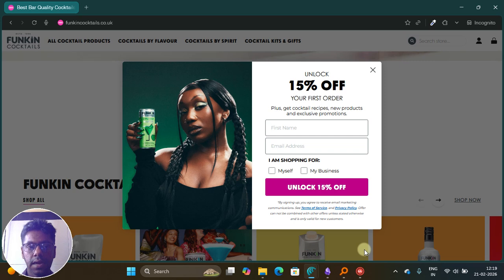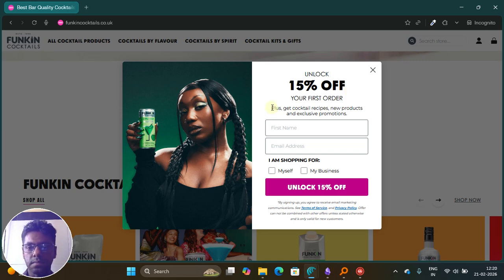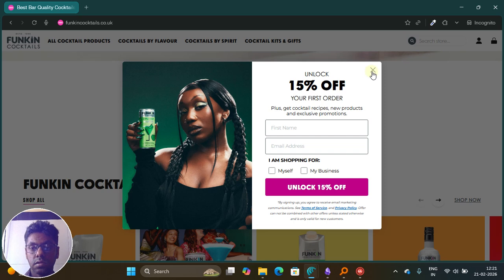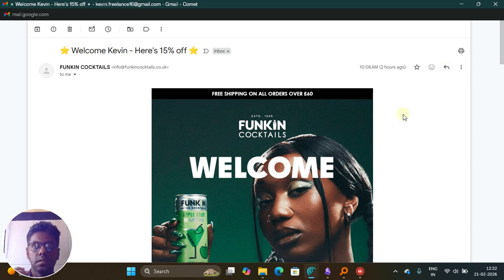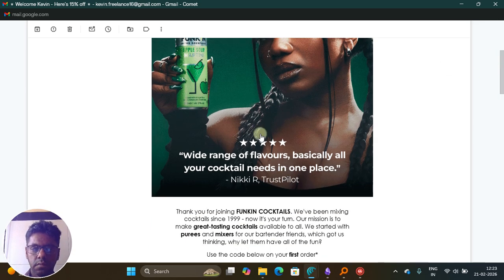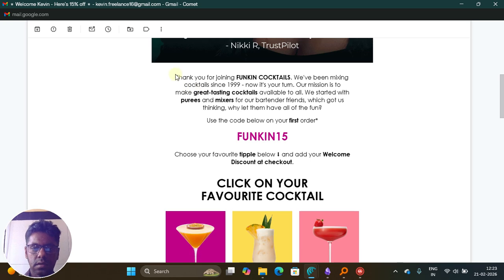Shoreline Sample Welcome Email Audit